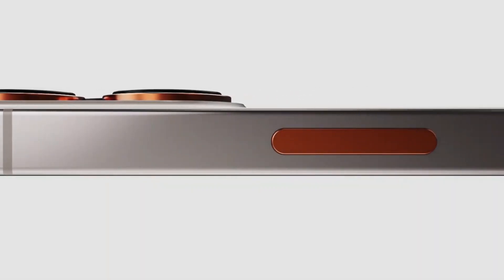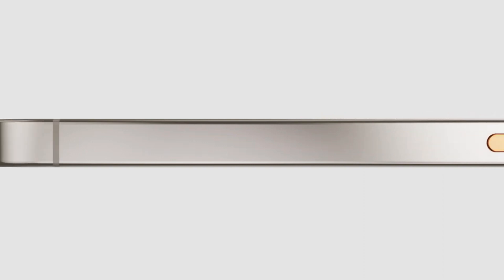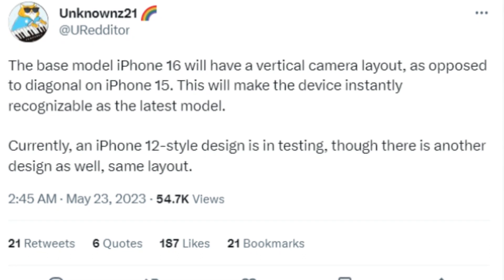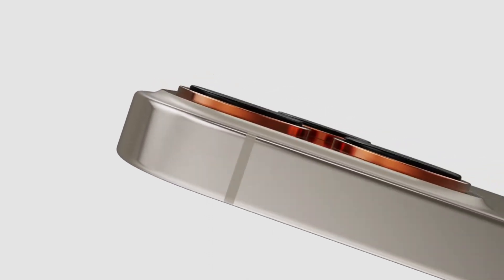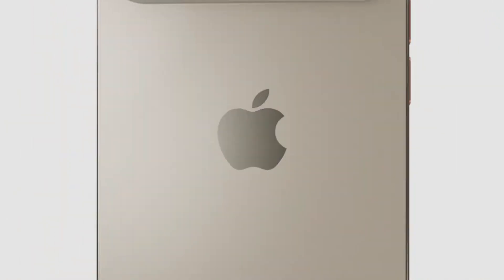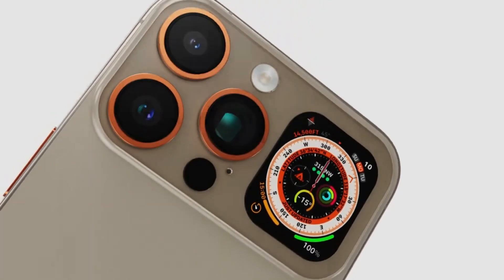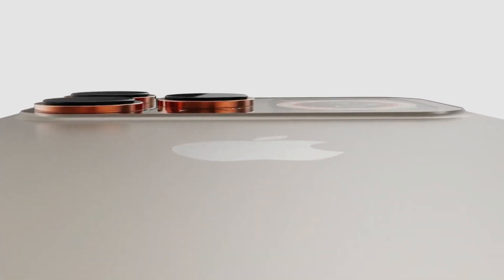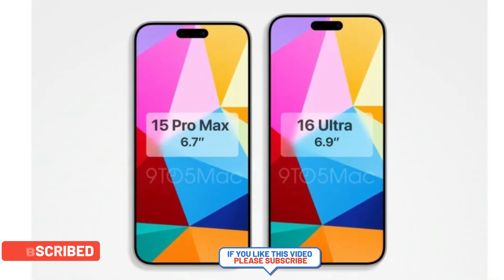iPhone 16 : Big Change Revealed!